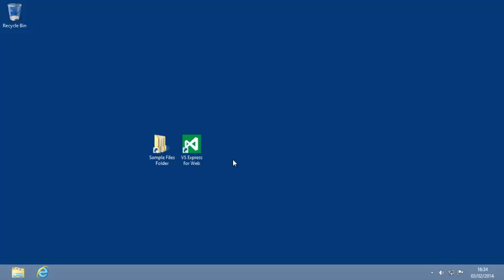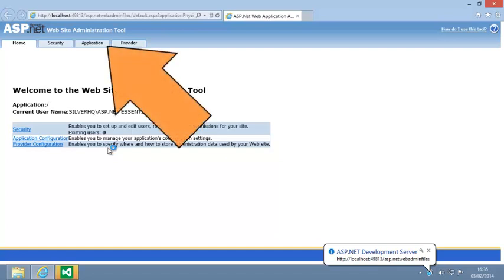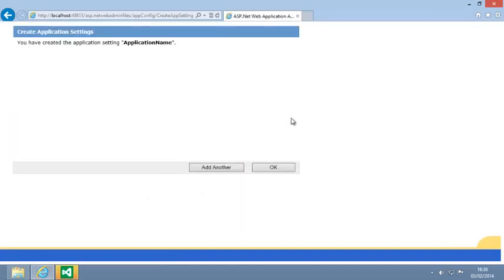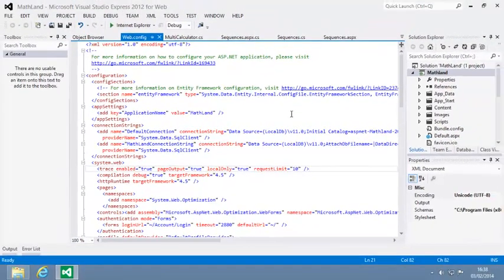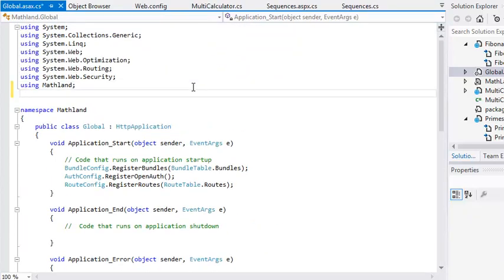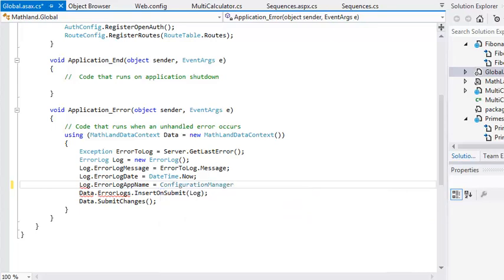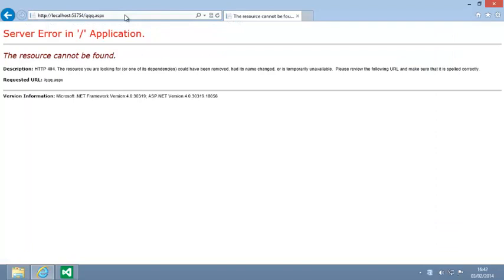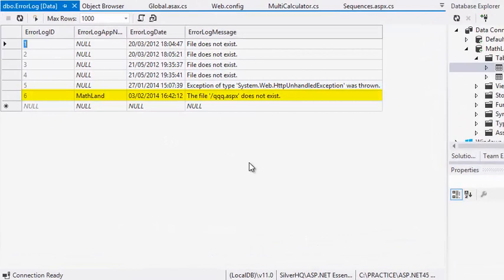ASP.NET 4.5 Expert Skills Lesson 8-1: Work with application settings